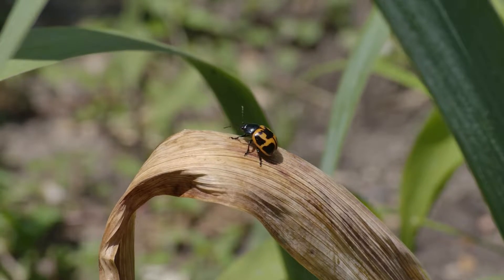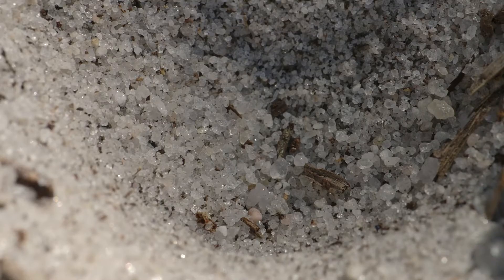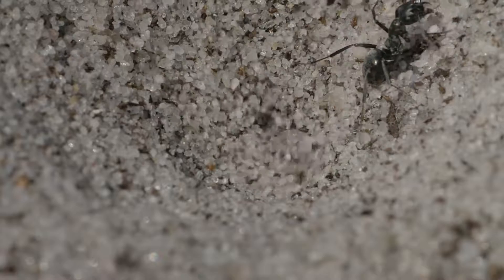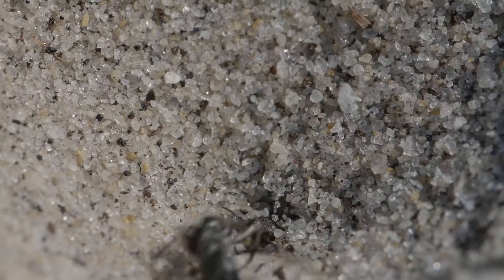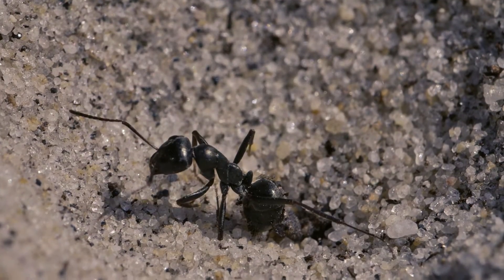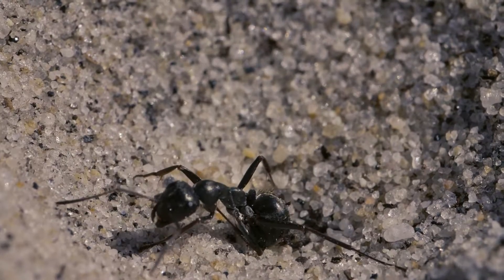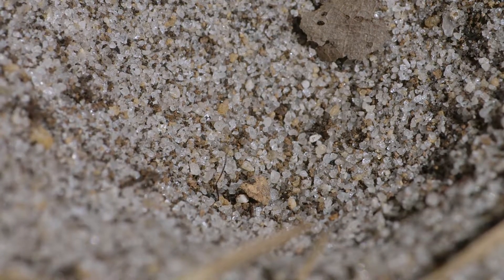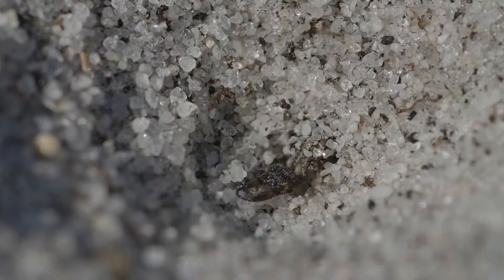The Antlion's Trap | Backyard Safari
A garden can seem like a haven for an ant but straying into the wrong corner could prove to be a deadly mistake.

If you enjoyed this video make sure to check out other Conserve Wildlife Foundation content on this channel.

Producer: Matt Wozniak
Executive Producer: David Wheeler